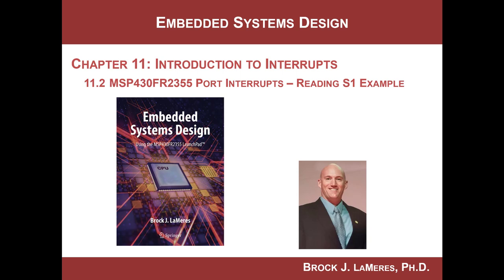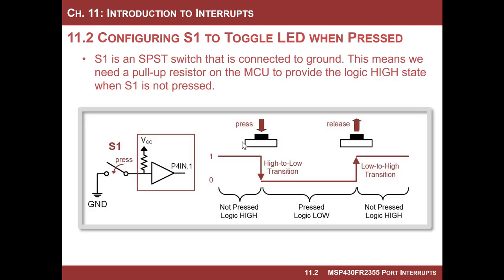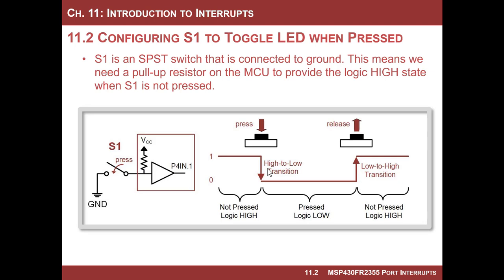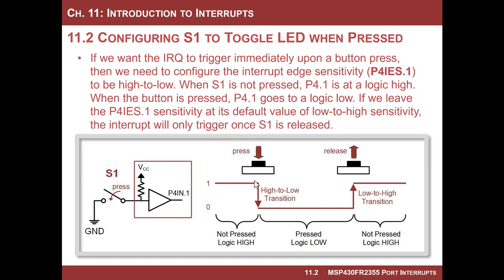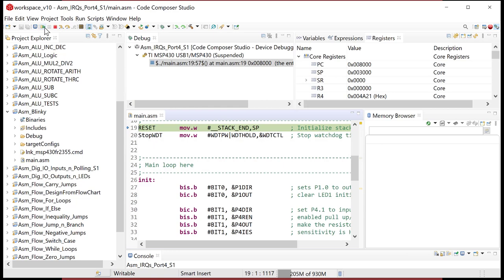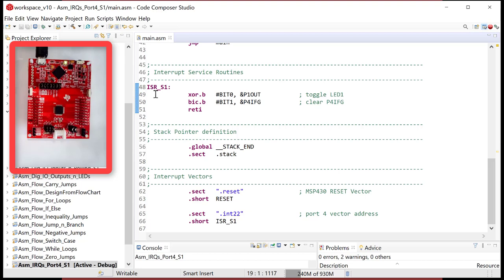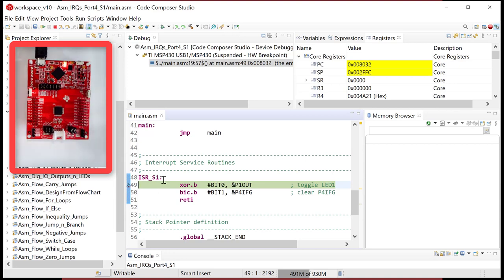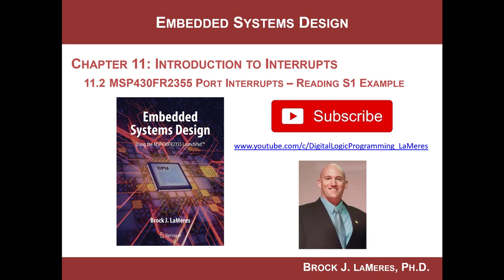11.2(b) - MSP430 Interrupts - Reading from a Switch Using a Port IRQ Program Example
This video works best if you have my textbook and are following along with the video.  This video covers a portion of 11.2 in the textbook "Introduction to Embedded Systems Design using the MSP430FR2355" by Brock LaMeres.  This section gives an overview of the port interrupt capability on the MSP430 and looks at the details of the port IRQs on the MSP430FR2355.  This video shows a program example of reading from S1 on the LaunchPad board using a Port Interrupt.  The program will blink LED1 every time S1 is pressed.